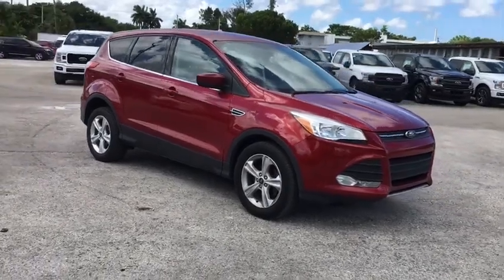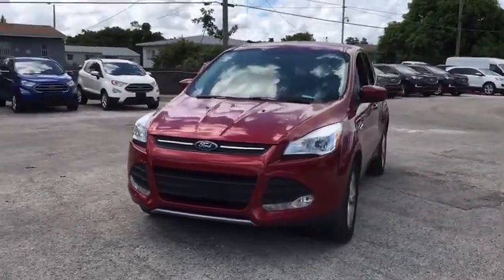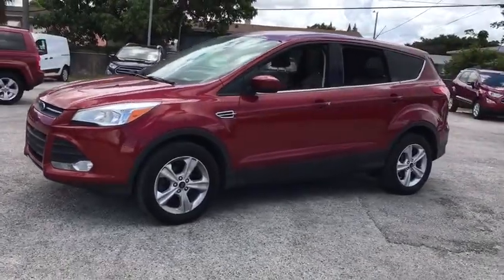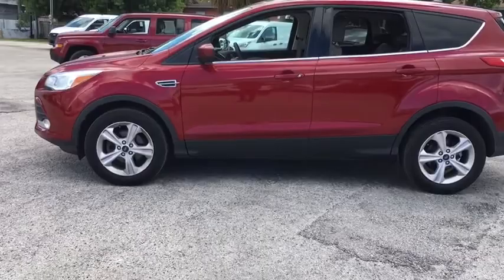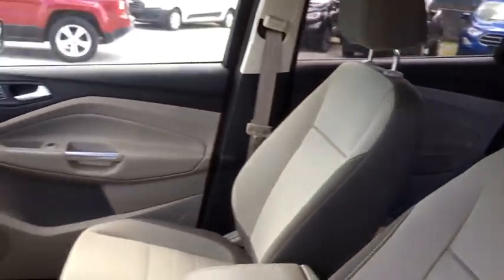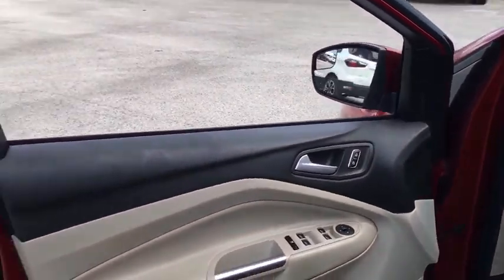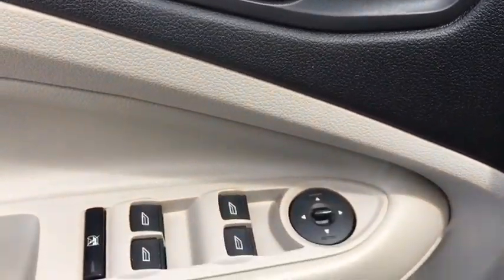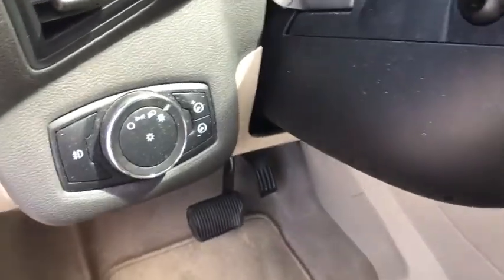2013 Ford Escape Miami, Kendall, Miami Gardens, North Miami Hialeah FL LBA81013A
Ruby Red Tinted Clearcoat Used 2013 Ford Escape available in Miami, Florida at Metro Ford Miami. Servicing the Kendall, Miami Gardens, North Miami, Hialeah, FL area.

2013 Ford Escape SE CARFAX One-Owner. 2013 Ford Escape SE in Ruby Red Tinted Clearcoat vehicle highlights include, *Great Condition*, *One Owner*, *Low Miles*, *Clean CarFax / No Accident History*, *172 Point Inspection Performed*, **6 Month / 6000 Mile Limited Warranty at No Cost To You*, Escape SE, 4D Sport Utility, EcoBoost 1.6L I4 GTDi DOHC Turbocharged VCT, 6-Speed Automatic, FWD, Medium Light Stone w/Cloth Buckets w/60/40 Split Rear Seat, 17 Alloy Sparkle Silver Wheels, 4-Wheel Disc Brakes, ABS brakes, Air Conditioning, Brake assist, Bumpers: body-color, Cloth Buckets w/60/40 Split Rear Seat, Electronic Stability Control, Equipment Group 200A, Four wheel independent suspension, Front Bucket Seats, Fully automatic headlights, Power door mirrors, Power windows, Radio: AM/FM Single-CD/MP3-Capable, Remote keyless entry, Speed control, Spoiler, Variably intermittent wipers.brFWDbrRecent Arrival! Odometer is 21137 miles below market average! 23/33 City/Highway MPG